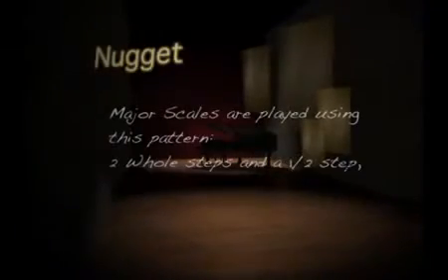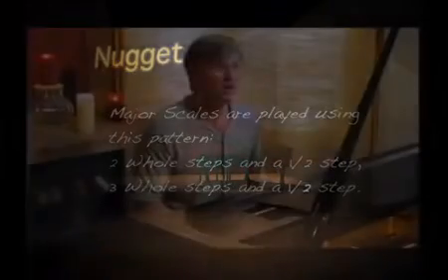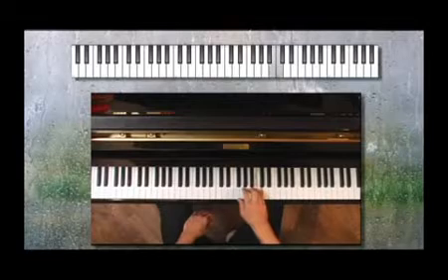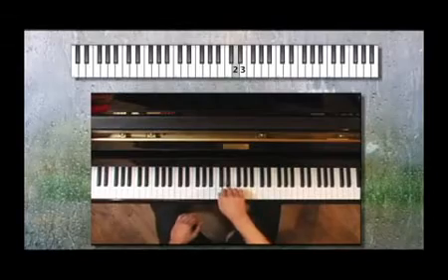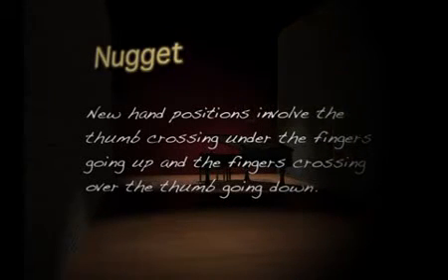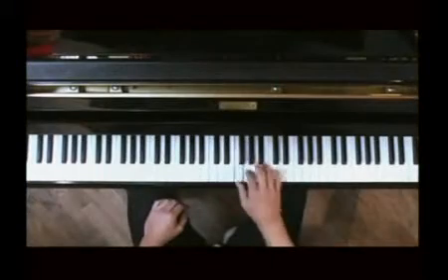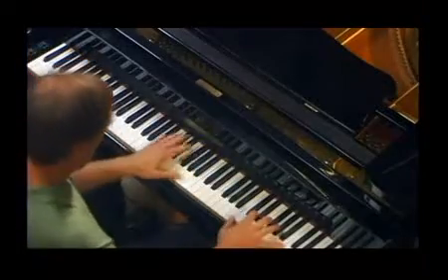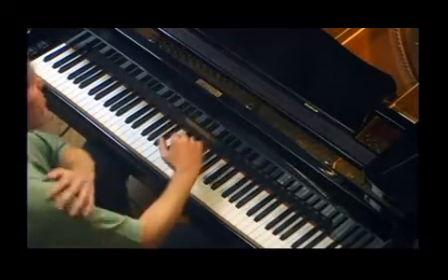Learn & Master Piano 05 Session 3; Scaling the Ivories